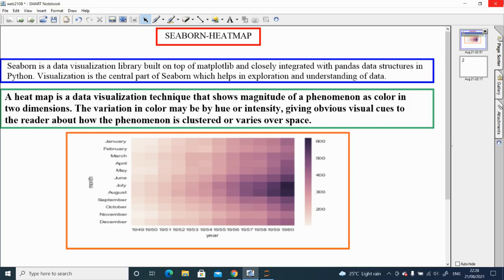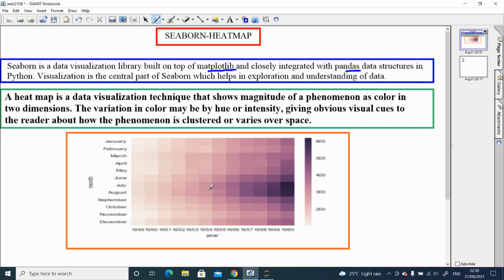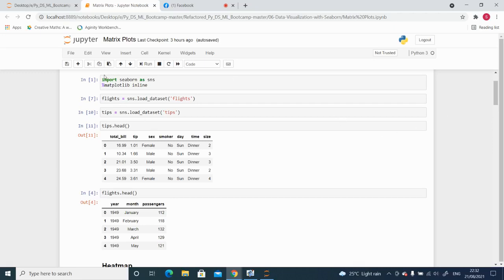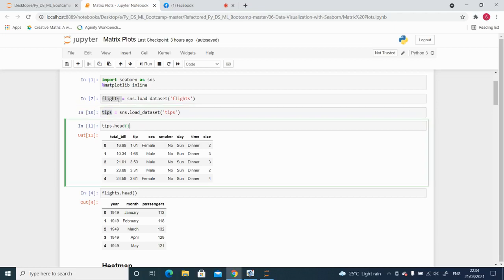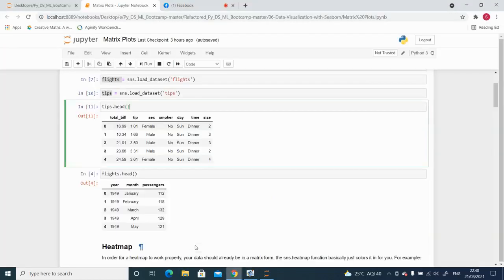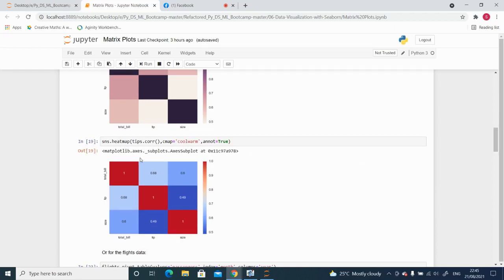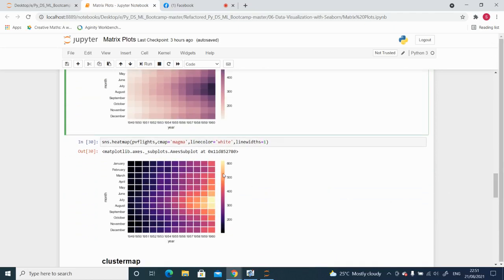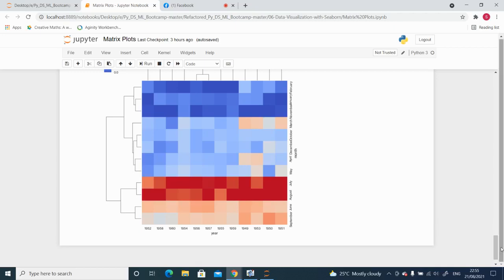Python HeatMap using SeaBorn Library | Ekascloud | English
This video series about Python  in English

Azure Cloud
Cloud Computing
Cloud Vendors
Google Cloud
Data Science
Cisco Networking
Windows Server
Big Data
Red Hat Linux
Question Bank
AWS Interview Q and A
IT Jobs